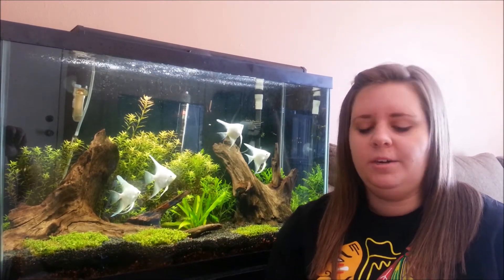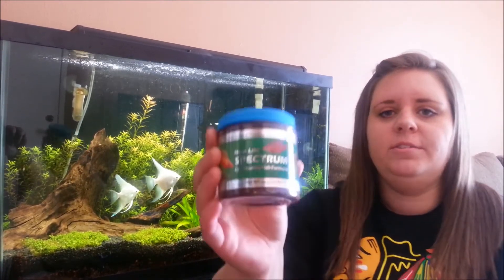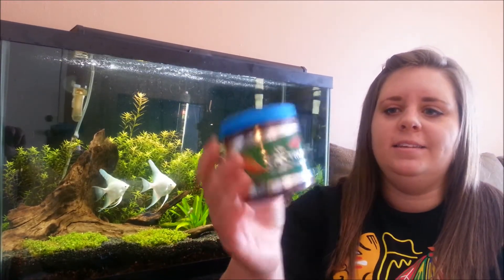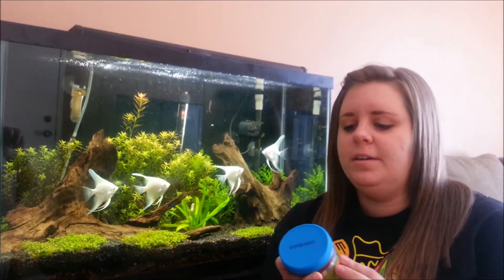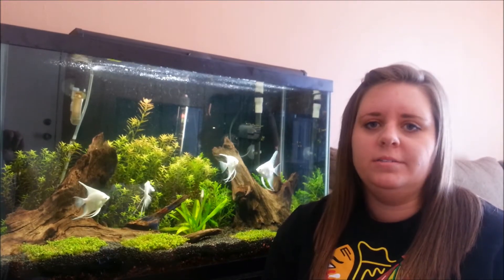TheRick2325 Contest Entry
This is my entry for TheRick's contest to win 1 pound of Southern Delight fish food!!
He has fun and informative videos to watch as well!